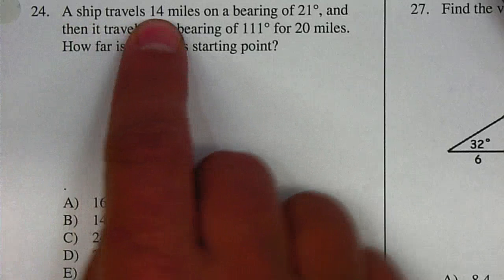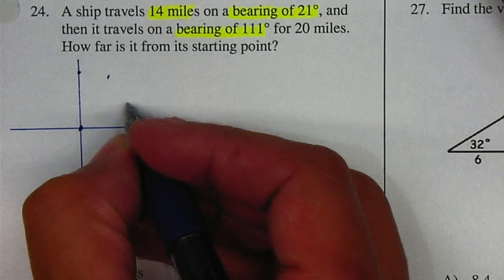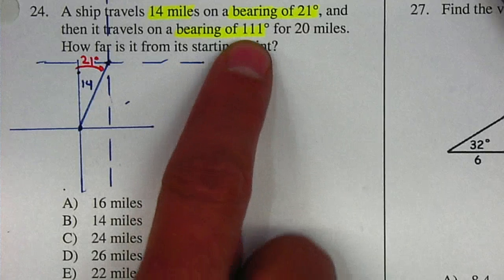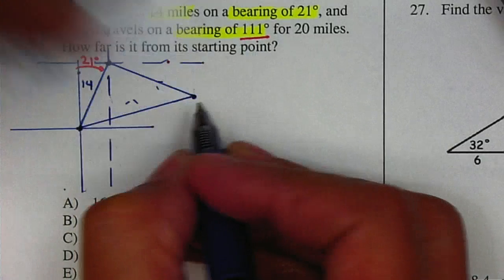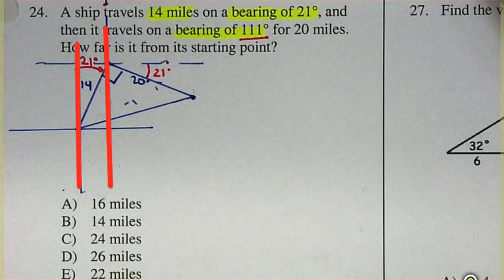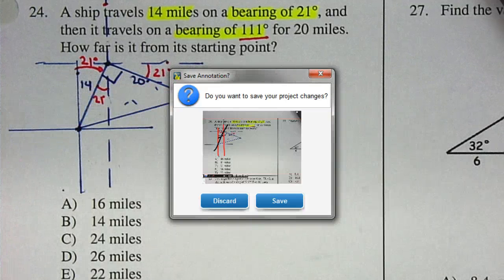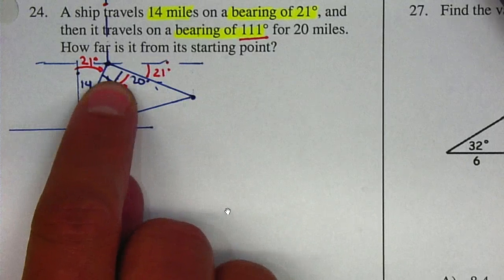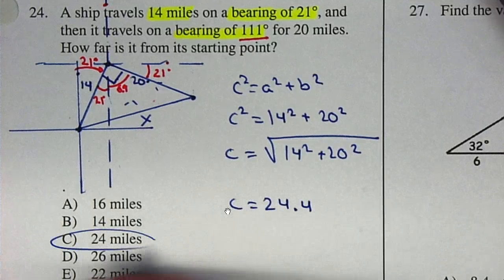P24 - Trig Unit 2 - Bearing Problem